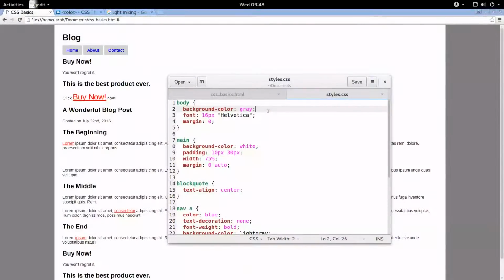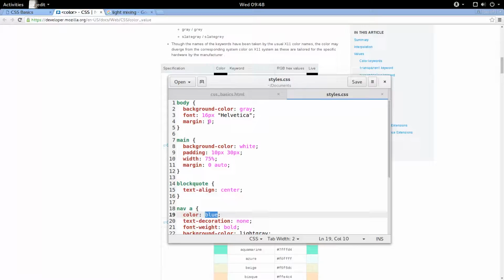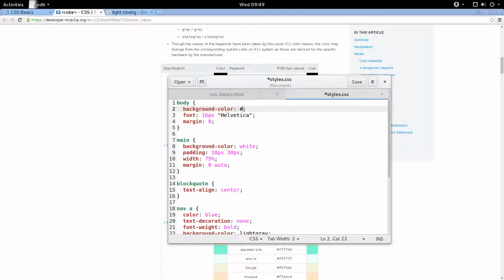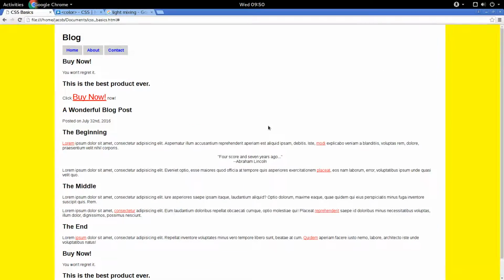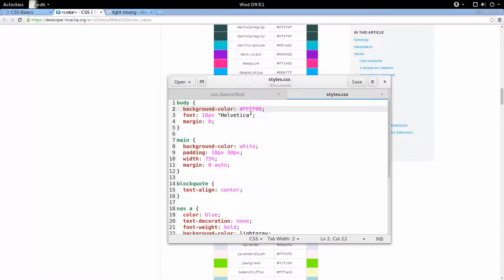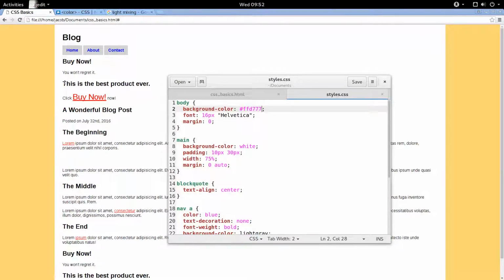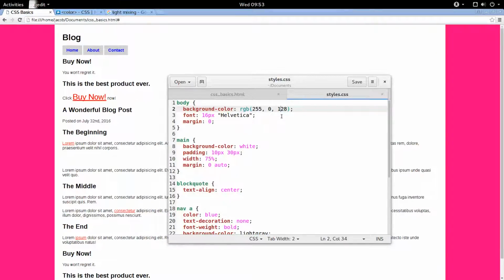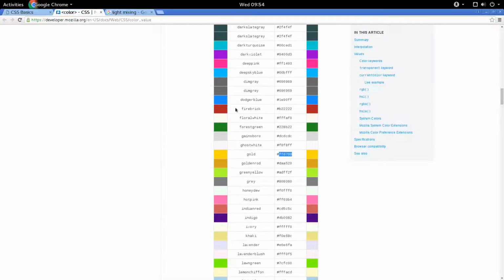Advanced Colors • CSS Basics 8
Basic introduction to GB hex and decimal colors